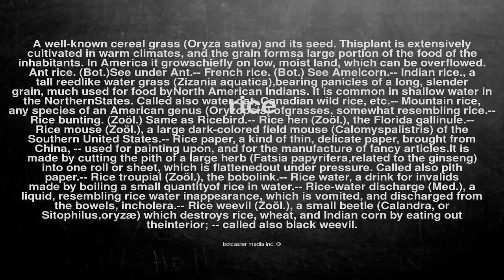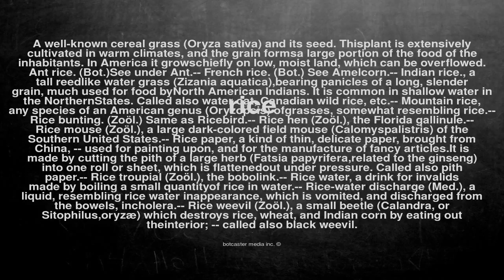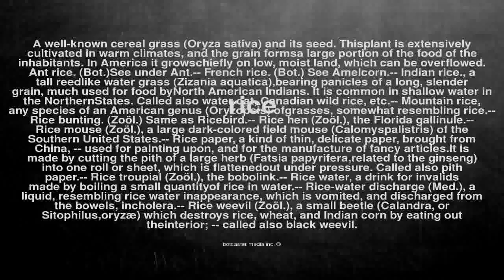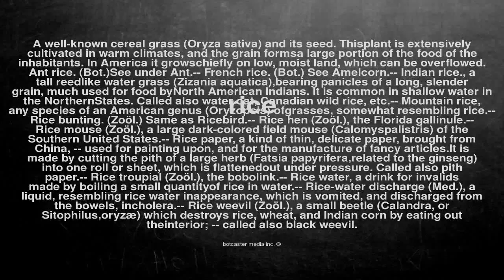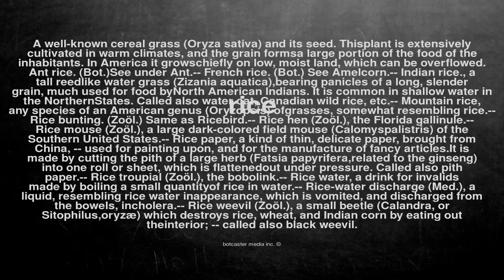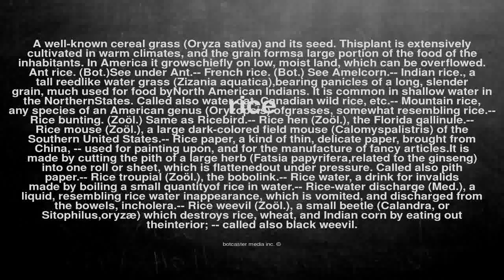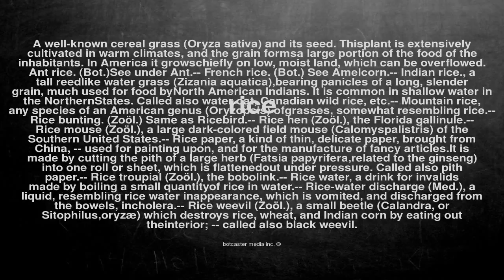What does rice mean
What does rice mean in English?